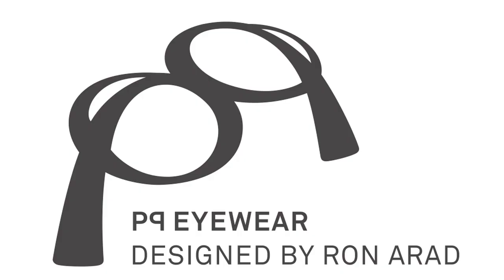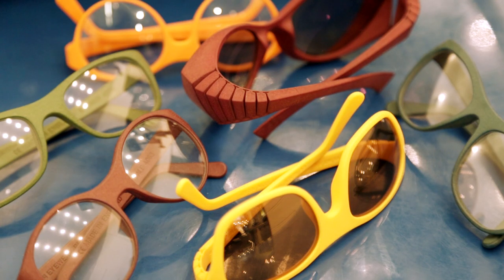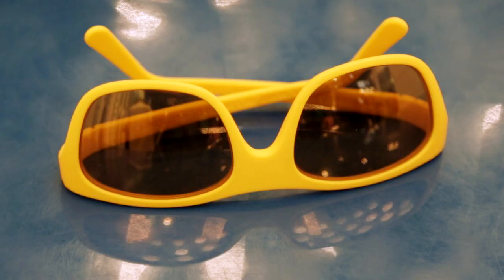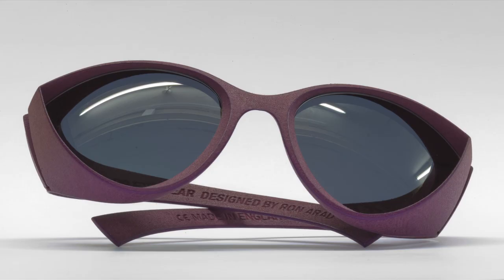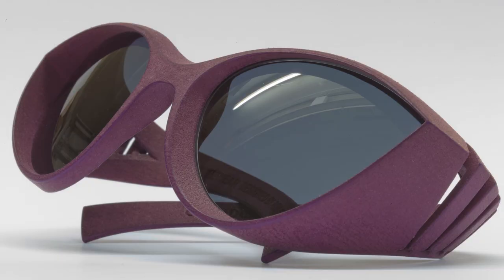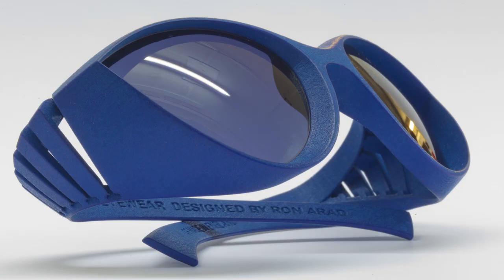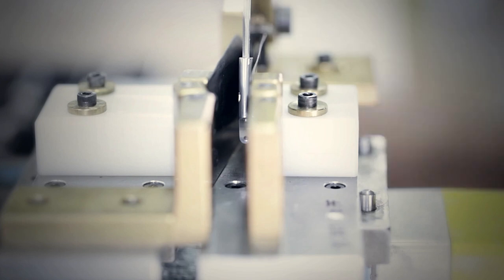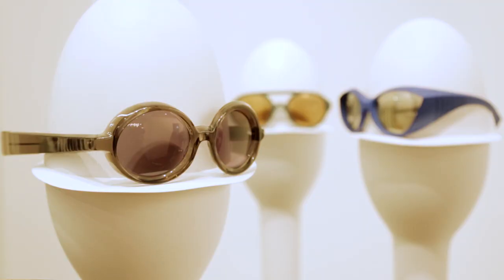Ron Arad — "It's the first pair of glasses that is one component"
Dezeen and MINI World Tour: designer Ron Arad launched a range of 3D printed eyewear in Milan earlier this month. In this movie he discusses his pioneering 3D printing experiments in 1999 and his views on the technology today.

The glasses feature one-piece frames of printed polyamide with flexible joints instead of hinges. "It's the first pair of glasses that I know about that is one component," says Arad. "It's monolithic."

The glasses are featured in Print Shift, our one-off, print-on-demand magazine about 3D printing.

The products were launched at luxury eyewear store Punto Ottico in Milan during Milan design week. We travelled to the opening in our MINI Cooper S Paceman. See more Dezeen and MINI World Tour reports from Milan.

The music featured is a track called Where are Your People? by We Have Band, a UK-based electronic act who played at the MINI Paceman Garage in Milan.